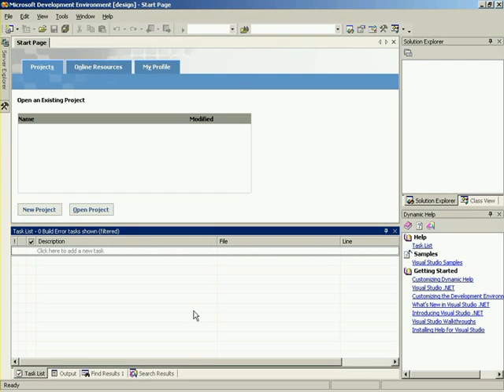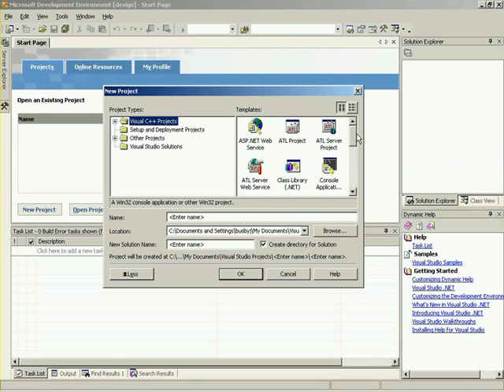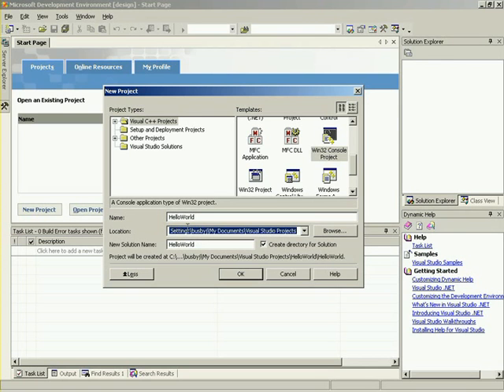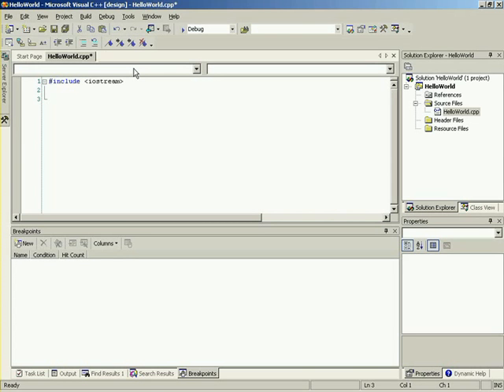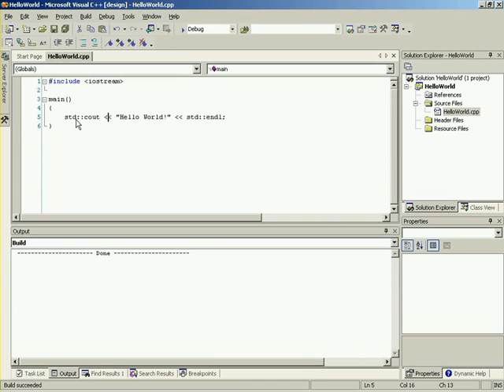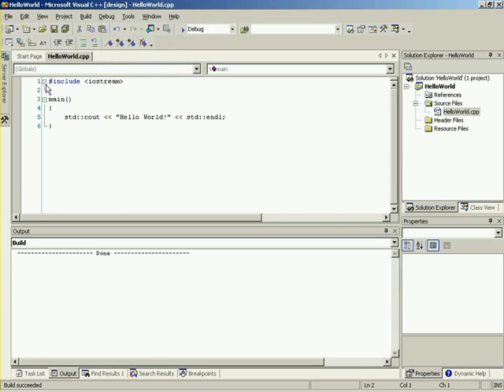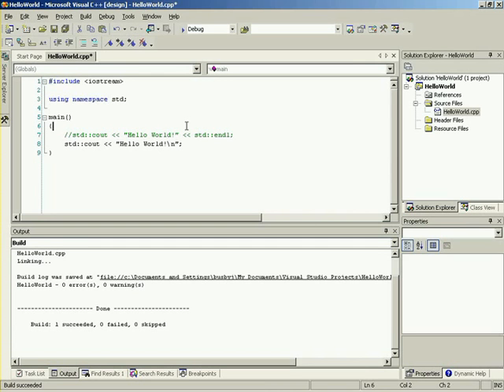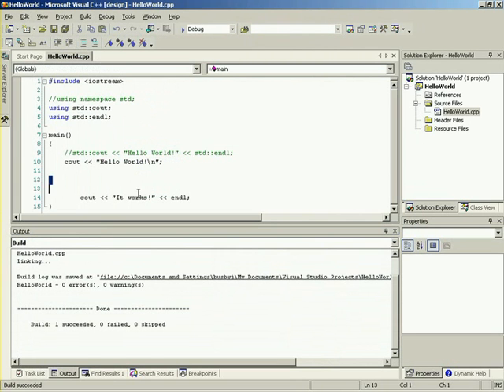3DBuzz C++ Issue 1 1 Intro to C++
3DBuzz   C++   Issue 1   1 Intro to C++